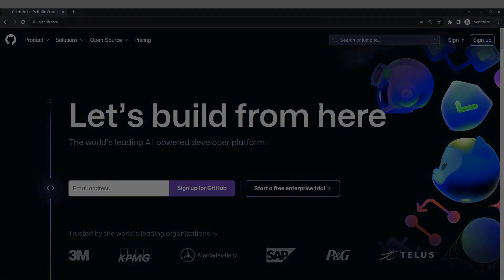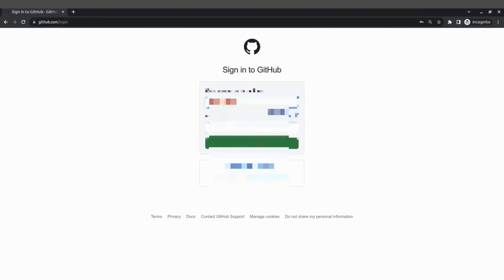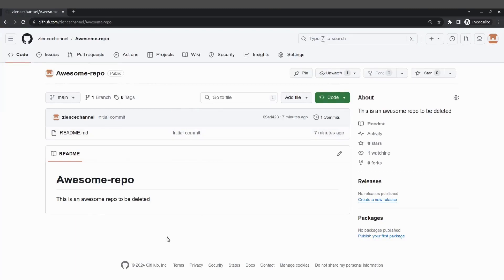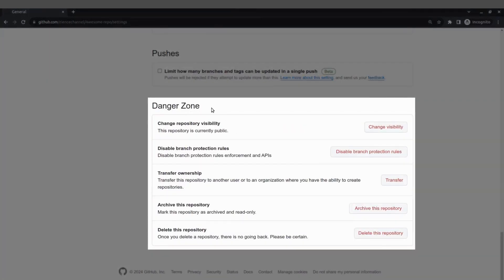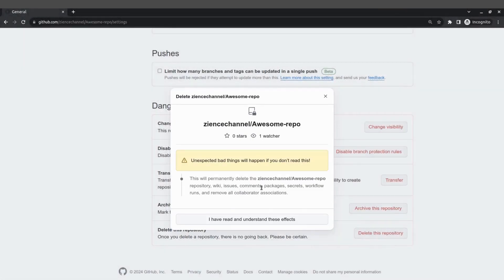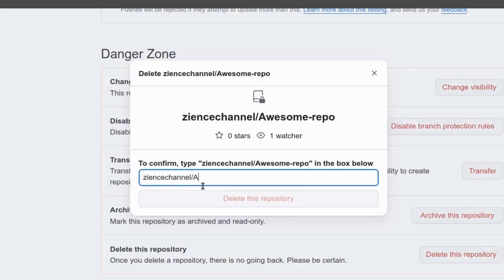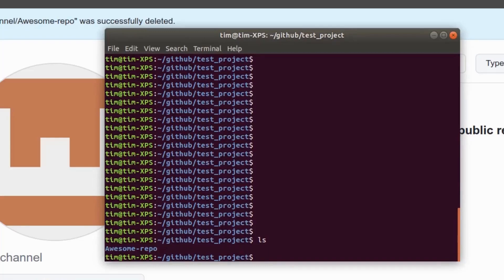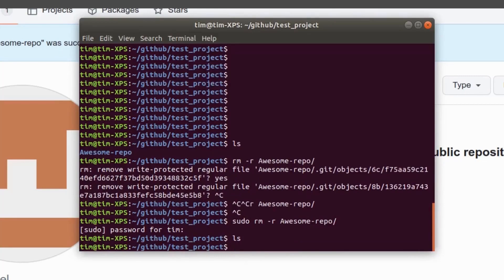How to delete a repository in GitHub (2024 updated)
How to delete a repository in GitHub in 2024

In this video I will show you how to delete a repository in github in just 2 minutes.

Sometimes you don't need a github repository anymore and want to remove it completely. I will show you how to how to delete your github repository both on github.com and locally on the command line.

Please note, that by completing these steps you will never get your Github repository back